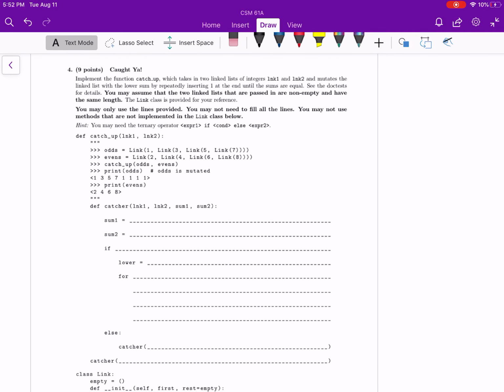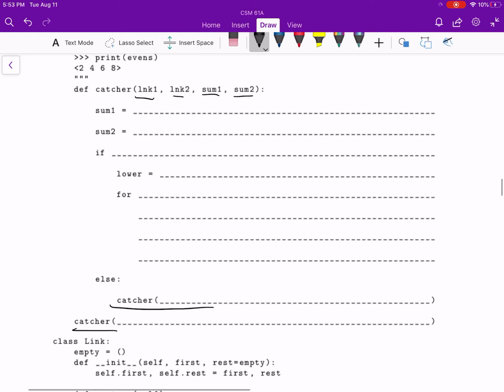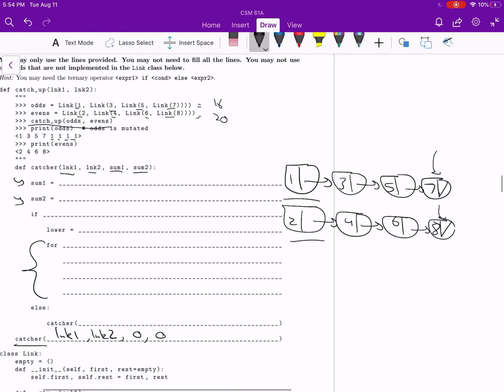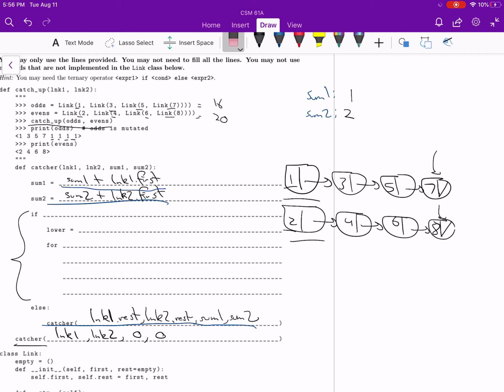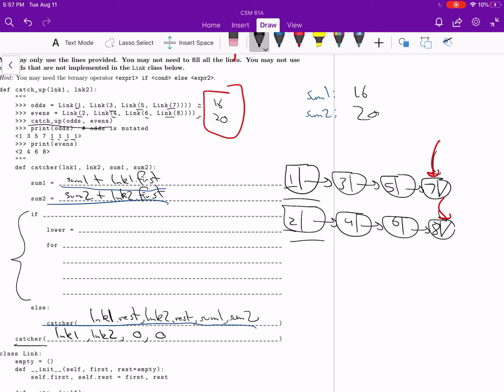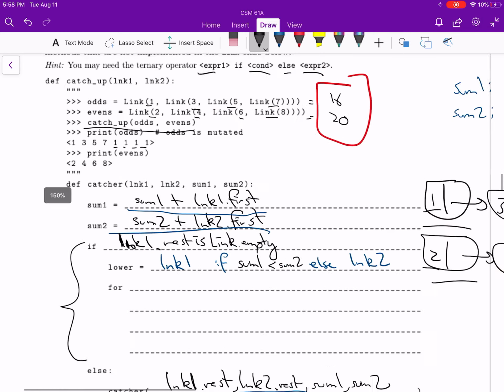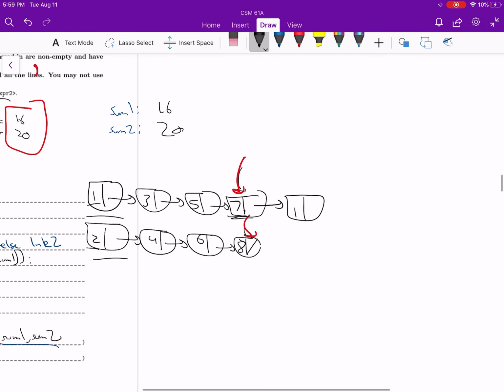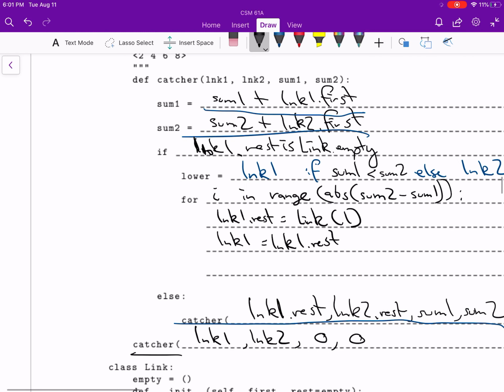Summer 2016 Question 4